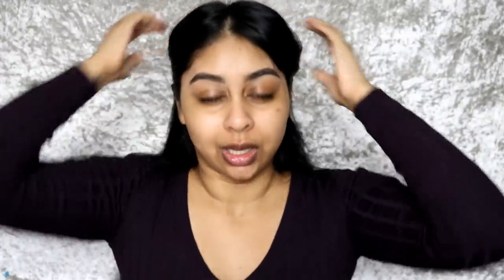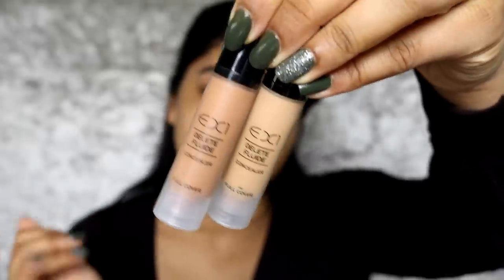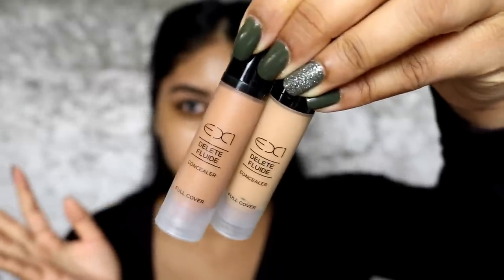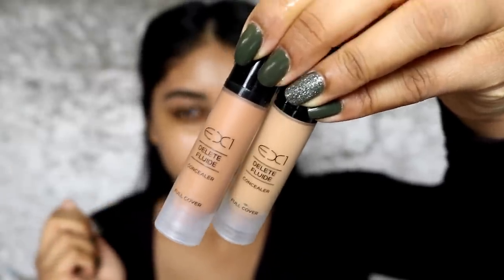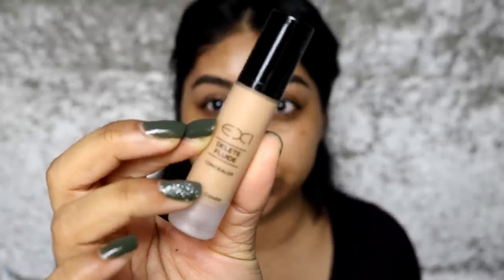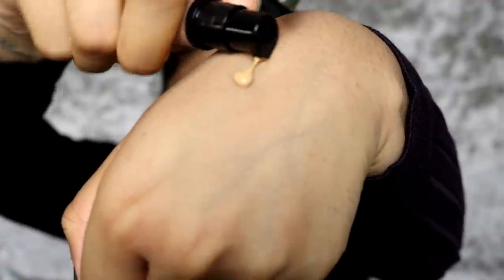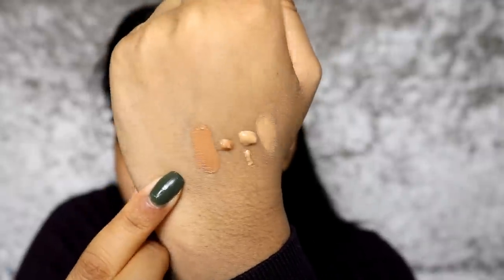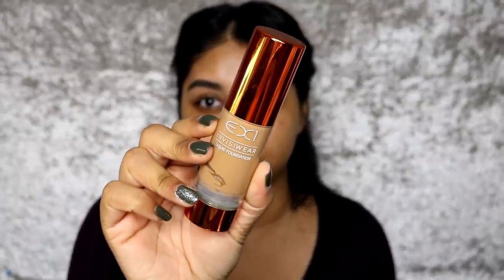AFFORDABLE FULL COVERAGE CONCEALER?? BROWN/DARK SKIN FRIENDLY?🤔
EX1Cosmetics Delete Fluid Concealer - 8.0 & 13

Anouchka10

Amazon/Ebay Makeup Brushes I use:

MAC Dupe Set:

1st Tonsee Brush Set

2nd Set

3rd Set: